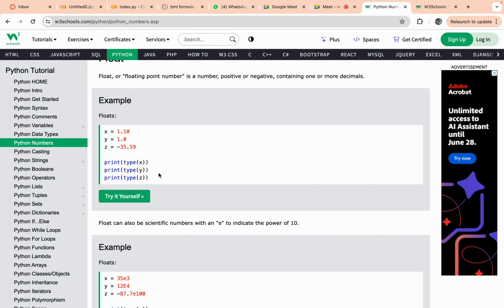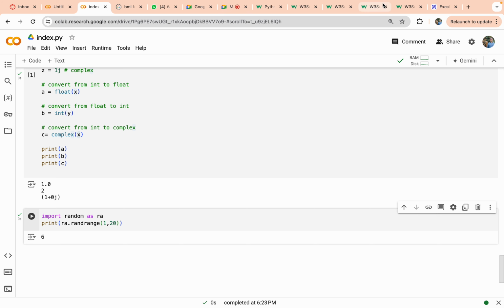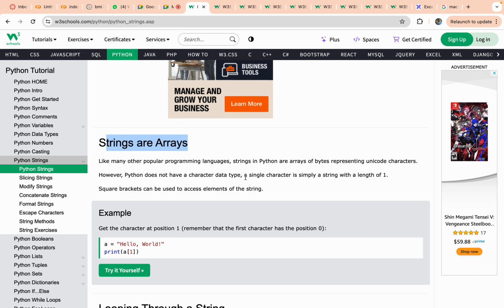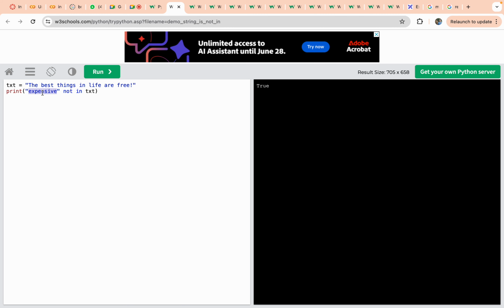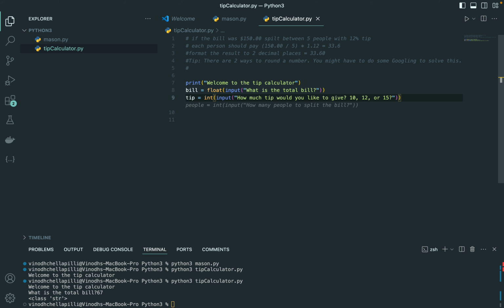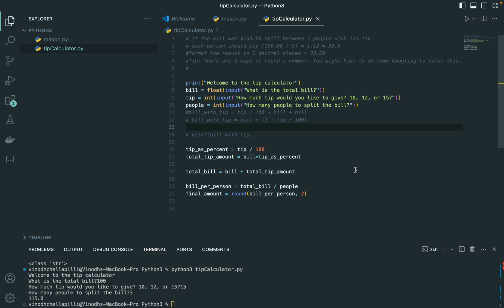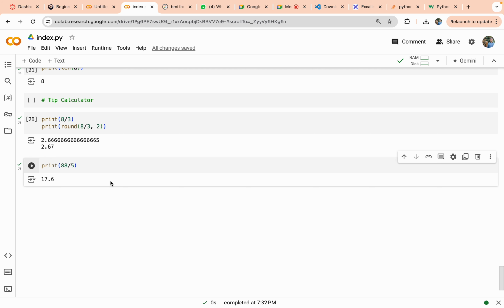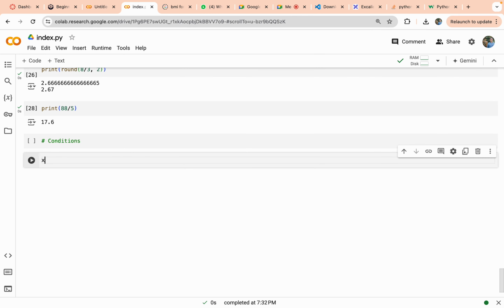Python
Intended for KR students